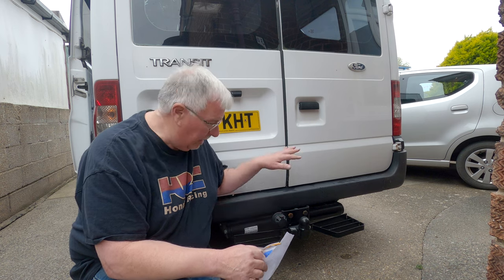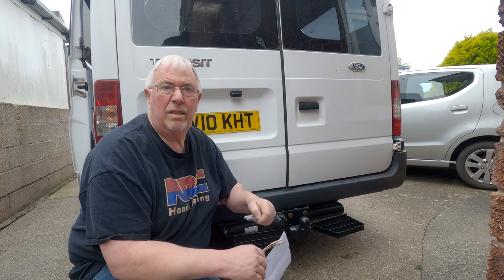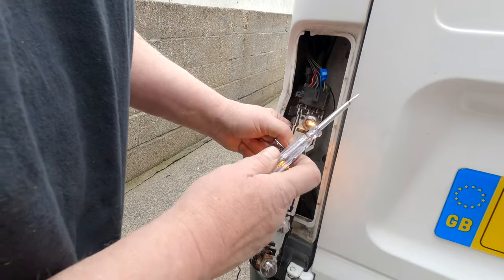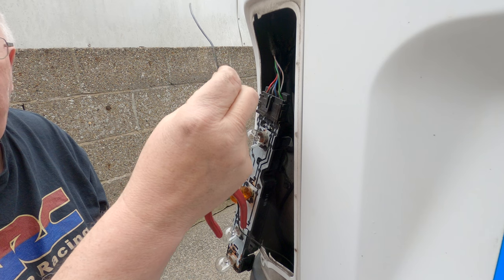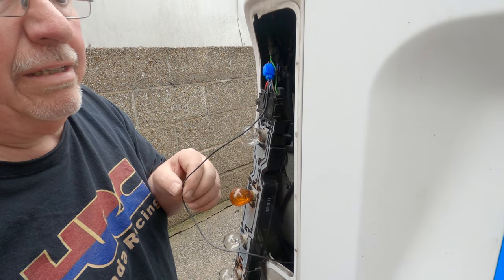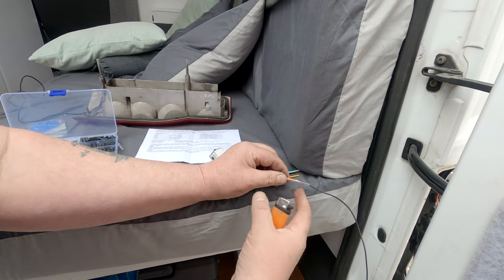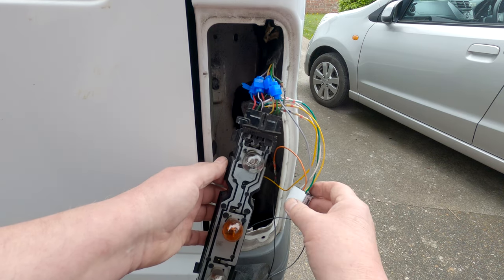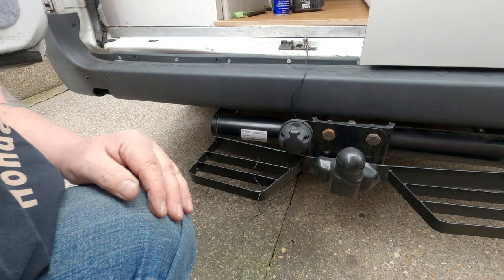How To Wire Towbar Electrics | Mk7 Ford Transit Van Camper Conversion | Tow Bar Wiring Guide | 011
How To Wire In Towbar Electrics | Mk7 Ford Transit Van Camper Conversion | Tow Bar Wiring Guide | 011

In this Ford Transit Camper Conversion episode, I install the towbar electrical socket wiring my Mark 7 Transit Minibus.

There's a more detailed written version on our blog which you can find

More modern vehicles use a CANBUS, Car Area Network Bus, system.  This means that it uses signal wires to relays to turn the lights on and off, rather than sending the power directly to them from the switch.  You need to use a towbar electrics bypass relay to wire into these.  This van is old school so I didn’t need to use one of these.

In an ideal world you would use the vehicle specific trailer wiring that the manufacturer provides.  There should be connections already in the wiring loom to connect it.  These are usually quite expensive, and I couldn’t find the connectors in the loom anyway.

Next best is to use the vehicle wiring diagram to get the wire colours to connect.  I was surprised to find a lot of conflicting and different information about the wire colours.  I expected that a Transit would be pretty standard over many years, but this doesn’t seem to be the case.

The belt and braces way, which I do in this video, is to work out the colours of the wires from the connector to the rear light cluster.  This works with most vehicles that have the older type of wiring.

Here's what I used in this video:
7 Pin Electric Towbar Wiring Kit
7 Core 0.5mm 11amp cable
Loom Tape
Solder Sleeve Connectors
12v Test Probe

Right-hand rear light cluster wiring
Red - Foglight
Black/Green - Earth
Purple/White - Brake Light
Yellow/Grey - Tail Light
Green/Orange - R/H Indicator
Green/Brown - Reverse Light

Left-hand rear light cluster wires used
Blue/Brown - Tail Light
Grey/Orange - R/H Indicator

I worked out which wire was which fairly easily, I used solder seal sleeves where I could, which I find really good to connect one wire to another.  Apart from when it is windy :)  I only used Scotch Locks where I had to tap into another wire.  I am not that keen on using these, but they do work well.

Once I had tested that it all works I covered everything with Loom Tape to stop the wires from straining and to keep everything neat.  I did find it a little tight to fit the cluster back in with the extra bulk above the connector, but it went in OK with a little persuasion.

I was really pleased when I completed the job.  Probably never tow a thing with it, but at least I know it works.